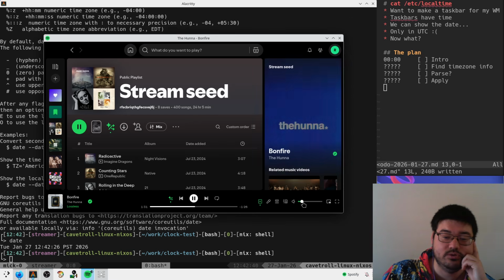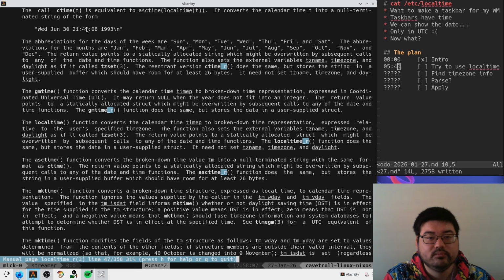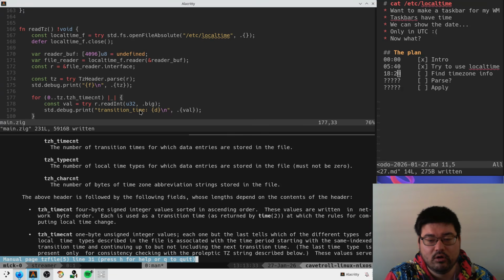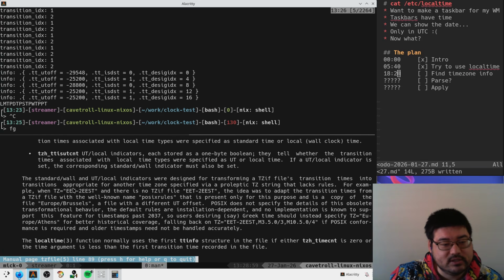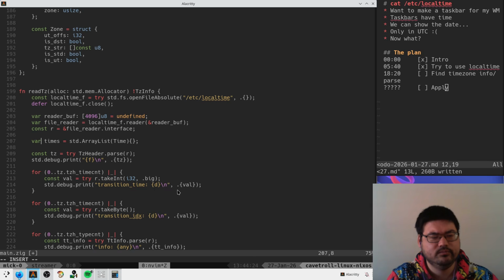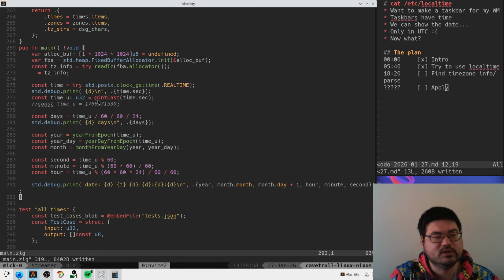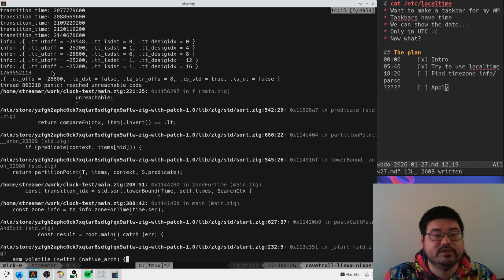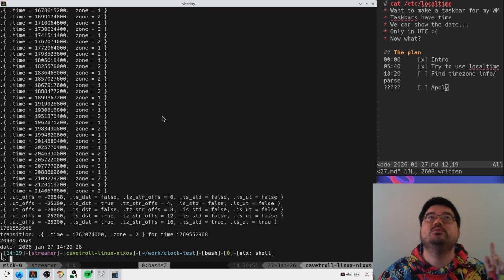cat /etc/localtime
00:00 Intro
05:40 Try to use localtime
18:20 Find and parse timezone info
57:30 Expose an abstraction
01:13:15 Apply the timezone
01:24:50 std/ut indicators??